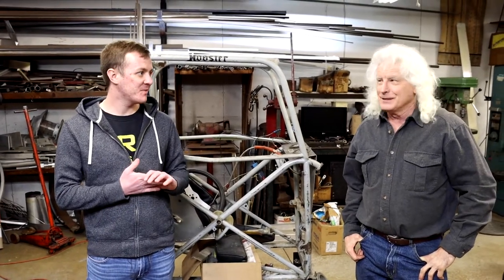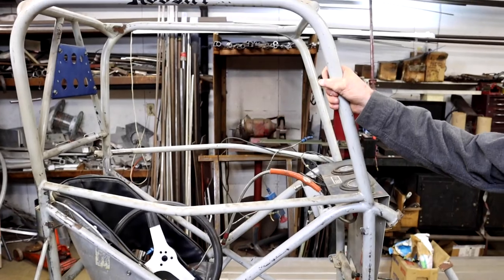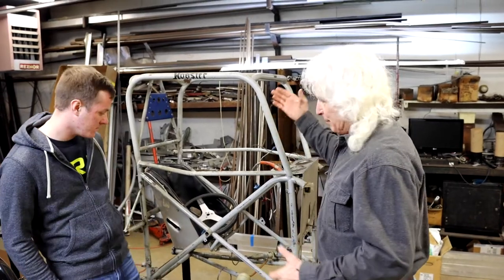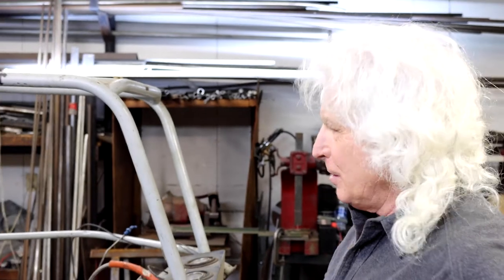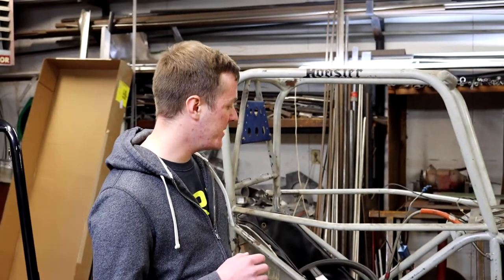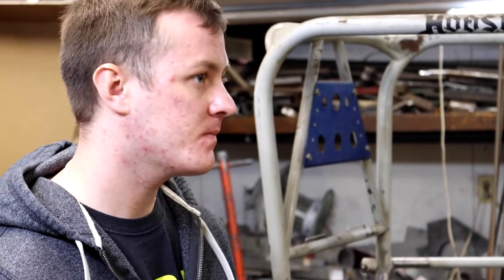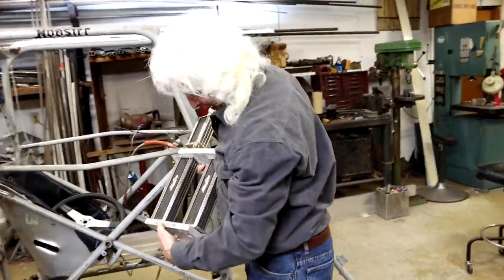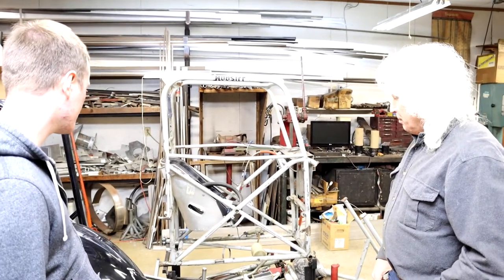Rumble Special featuring Mike Fedorcak - Part 3 - The Munchkin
Mike Fedorcak tells the story of how 'The Munchkin' came to be, it's rise to dominance and why it's still competitive today!